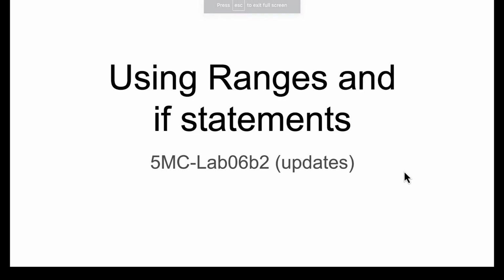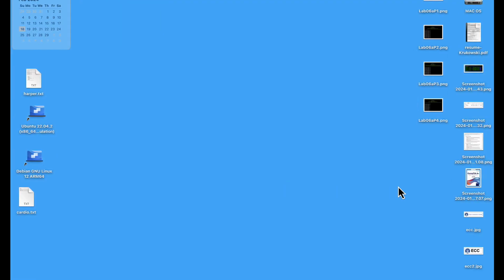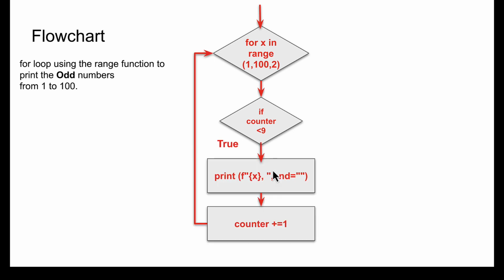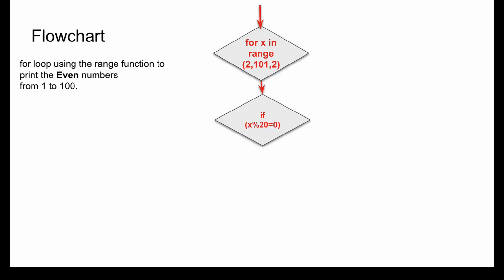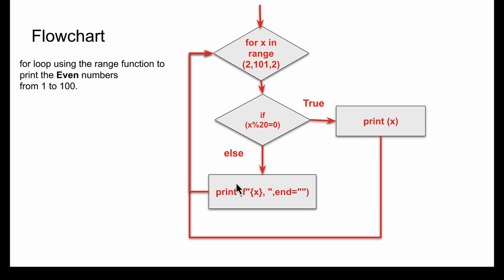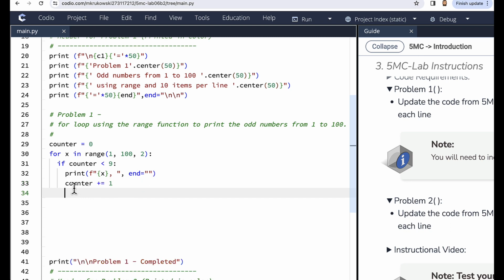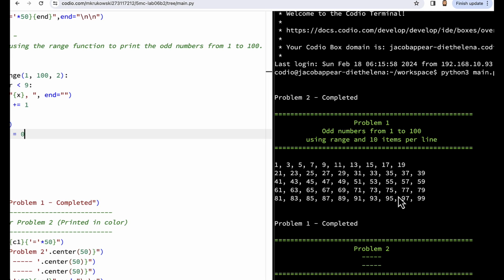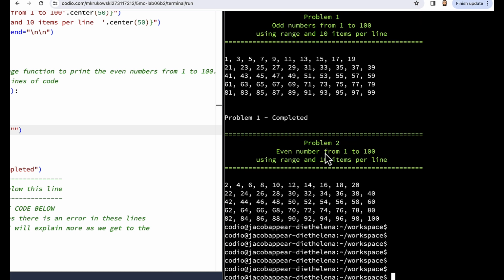5MC-Lab06b2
🚀 Python Lab: Exploring Range Function and Looping Techniques

Welcome to our Python lab, where we dive into two intriguing problems using the range function and various looping techniques. In Problem 1, we leverage the power of the range function within a for loop to print all odd numbers from 1 to 100. The twist? We've added a challenge to display only 10 items per line for better readability.